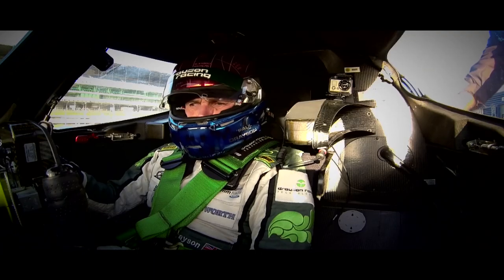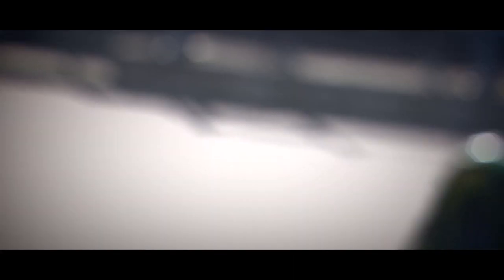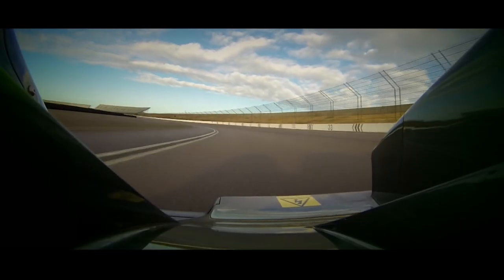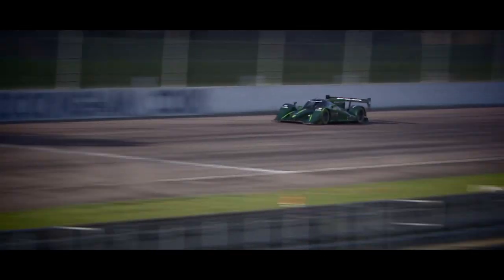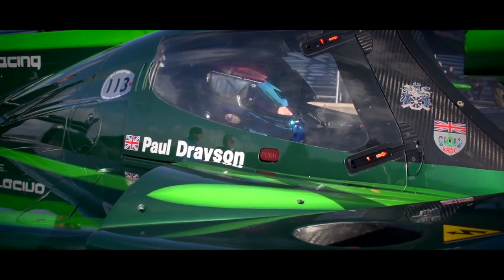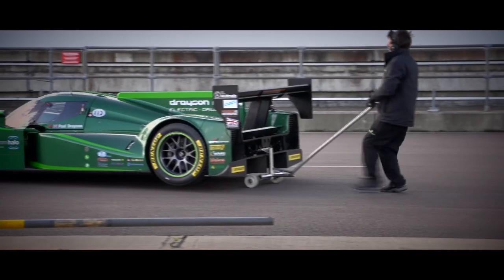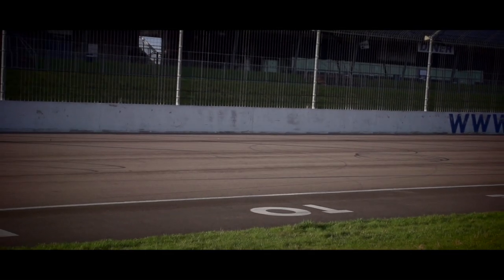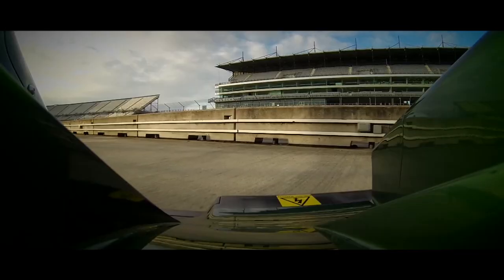Drayson B12/69 Hyper EV test at Rockingham race circuit